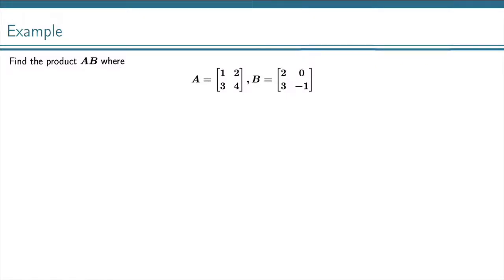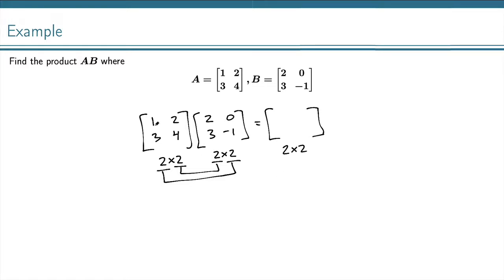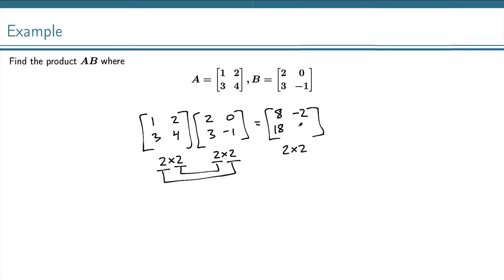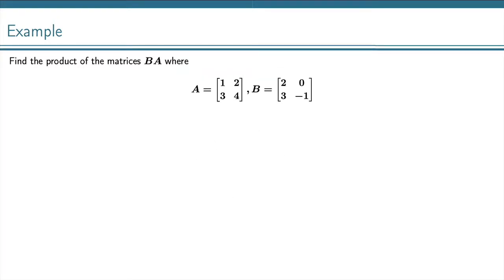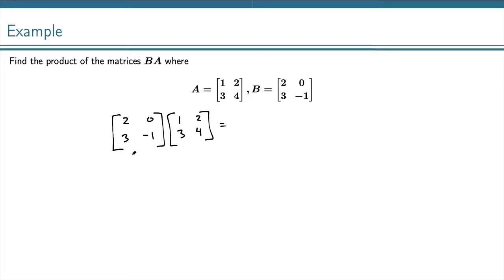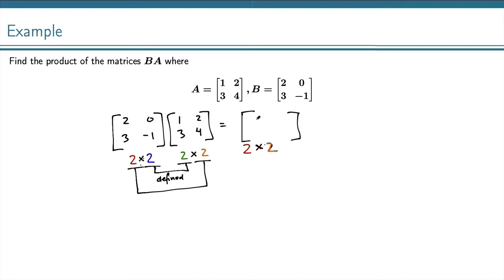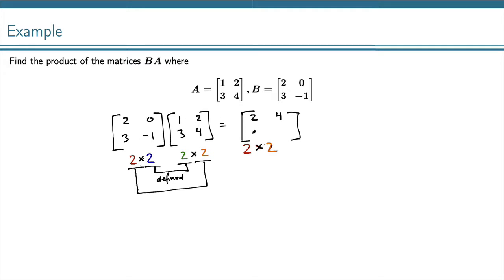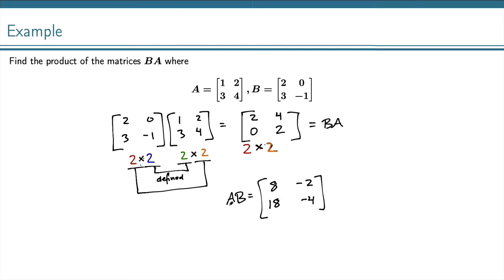Example Matrix Multiplication